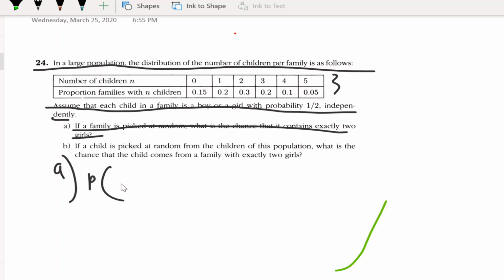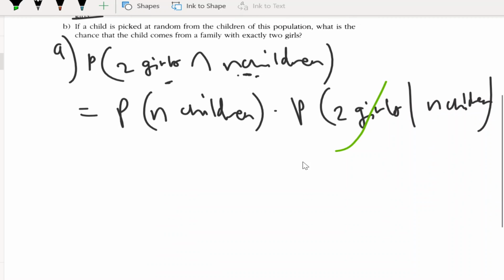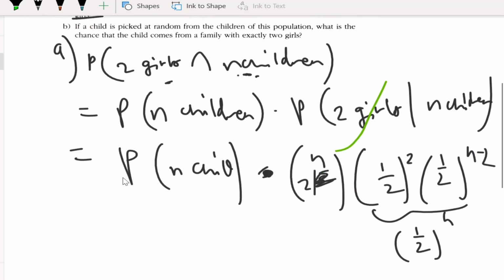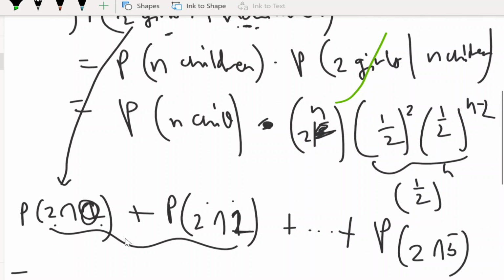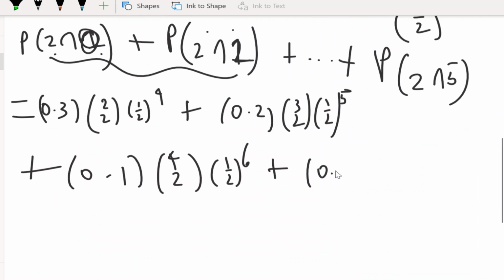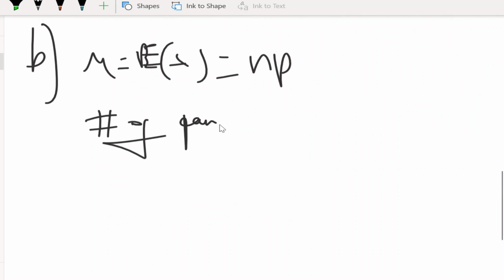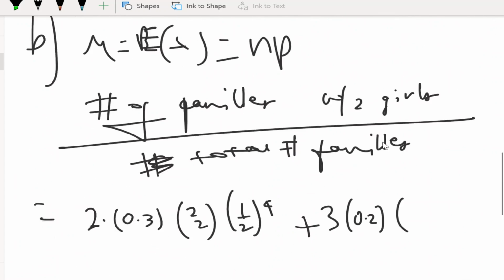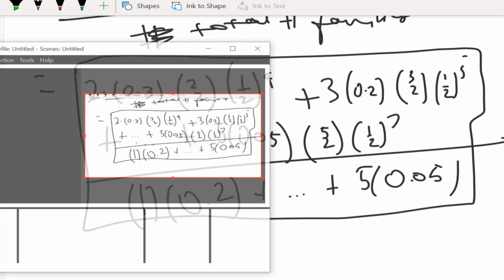Probability by Pitman 2.Review Problem 24